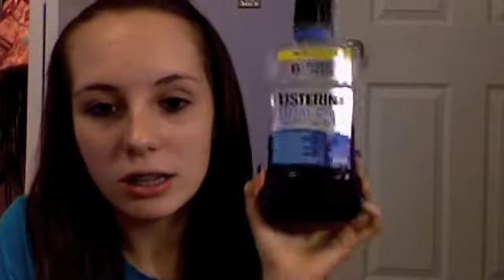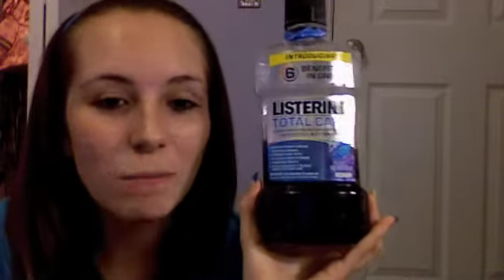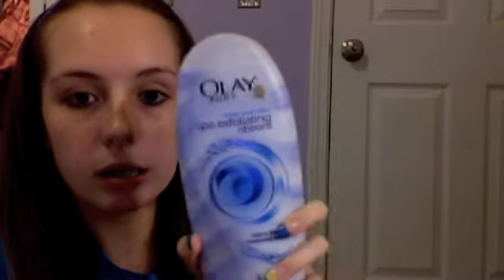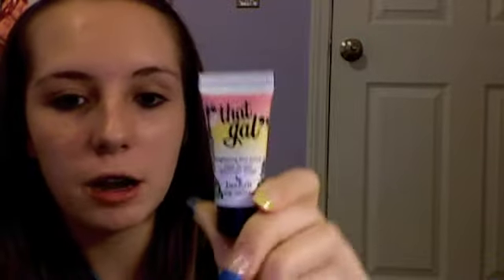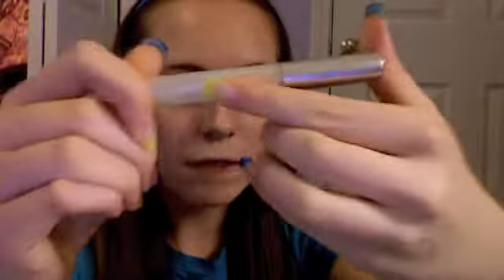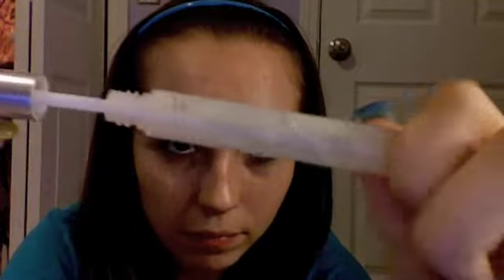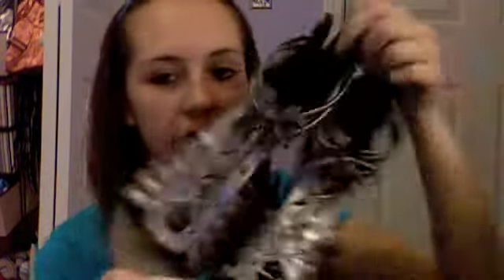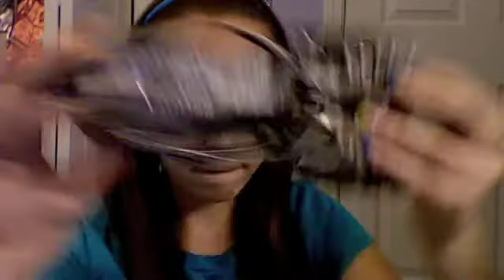Favey Faves of March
sorry I am uploading so many videos I am trying to upload a lot before Spring Break starts next week.